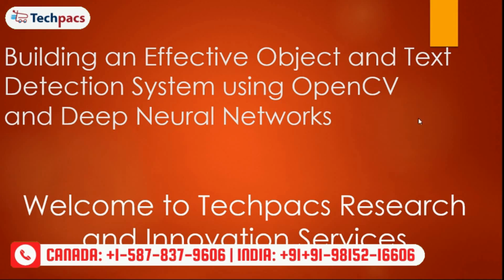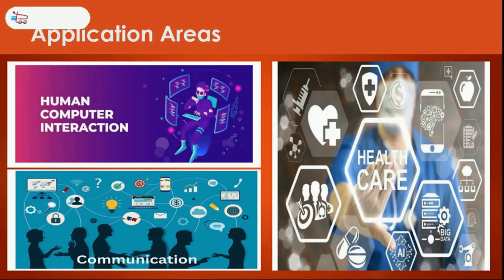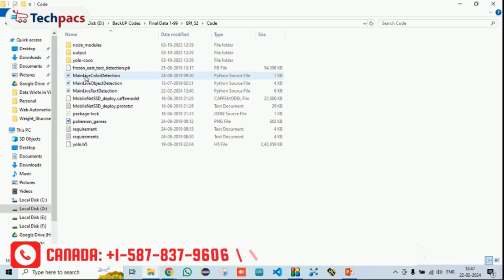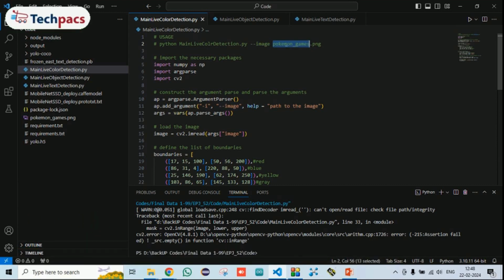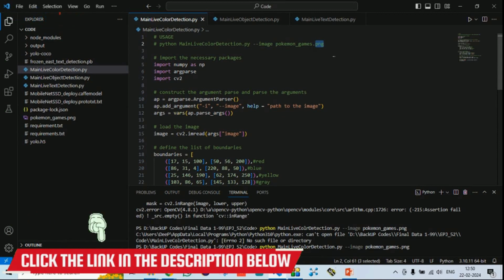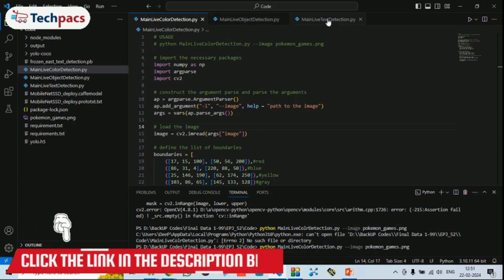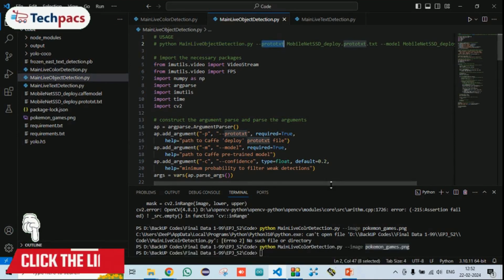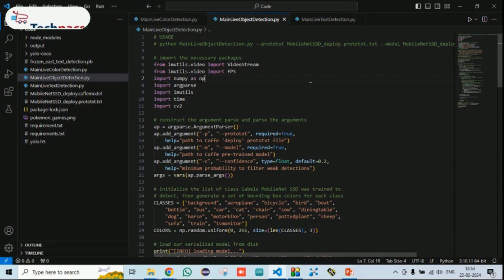Building an Effective Object and Text Detection System using OpenCV and Deep Neural Networks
This video is about the Building a Robust Object and Text Detection System with OpenCV and Deep Learning Techniques. In this video you will see the working model and detailed description of this project.

Building a robust object and text detection system using OpenCV and deep learning techniques. Addressing data scarcity in ML models for enhanced performance.